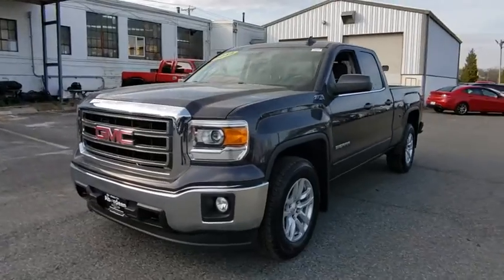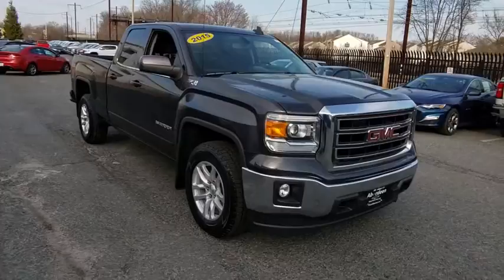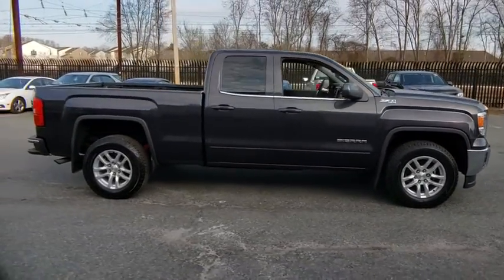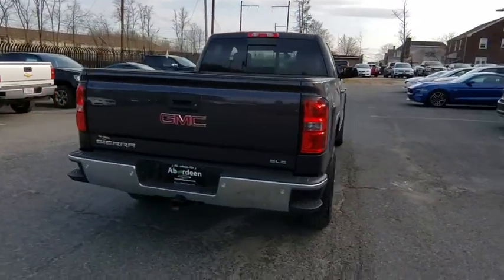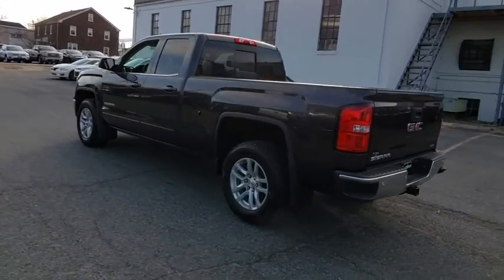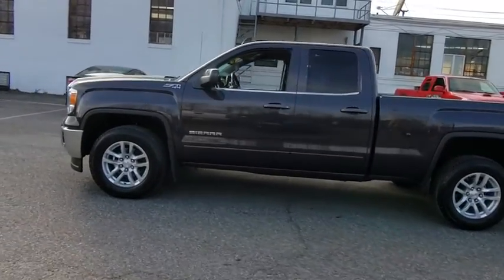2015 GMC Sierra 1500 Bel Air, Havre De Grace, Baltimore, White Marsh, Aberdeen, MD AP088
Iridium Metallic Used 2015 GMC Sierra 1500 available in Aberdeen, Maryland at Aberdeen Chevrolet. Servicing the Bel Air, Havre De Grace, Baltimore, White Marsh, MD area.
2015 GMC Sierra 1500 SLE - Stock#: AP088 - VIN#: 1GTV2UEC7FZ343225

Aberdeen Chevrolet
101 N Philadelphia Blvd
Aberdeen MD 21001

AIR CLEANER  HIGH-CAPACITY,WHEELS  18 X 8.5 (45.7 CM X 21.6 CM) BRIGHT MACHINED ALUMINUM,REMOTE VEHICLE STARTER SYSTEM,REAR AXLE  3.42 RATIO,TRANSMISSION  6-SPEED AUTOMATIC  ELECTRONICALLY CONTROLLED  with overdrive and tow/haul mode. Includes Cruise Grade Braking and Powertrain Grade Braking (STD),TIRES  P265/65R18 ON-/OFF-ROAD  BLACKWALL,UNDERBODY SHIELD  TRANSFER CASE PROTECTION,HILL DESCENT CONTROL,UNIVERSAL HOME REMOTE,DEFOGGER  REAR-WINDOW ELECTRIC,IRIDIUM METALLIC,TRAILER BRAKE CONTROLLER  INTEGRATED,SLE PREFERRED EQUIPMENT GROUP  Includes Standard Equipment,SEATS  FRONT 40/20/40 SPLIT-BENCH  3-passenger. Includes driver and front passenger recline with outboard head restraints and center fold-down armrest with storage. Includes manually adjustable driver lumbar  lockable storage compartment in seat cushion  and storage pockets. (STD),GVWR  7200 LBS. (3266 KG),LICENSE PLATE KIT  FRONT,POWER OUTLET  110-VOLT AC,CUSTOMER DIALOGUE NETWORK,STEERING COLUMN  MANUAL TILT-WHEEL AND TELESCOPING,SLE CONVENIENCE PACKAGE  includes (JF4) power-adjustable pedals  (UD7) Rear Park Assist  (C49) rear-window defogger  (A48) sliding rear window,PEDALS  POWER-ADJUSTABLE,SUSPENSION PACKAGE  OFF-ROAD  includes Z71 chrome side front fender emblems  monotube Rancho brand shocks and (K47) air cleaner  (JHD) Hill Descent Control  (NZZ) underbody shield on 4WD models and (V76) recovery hooks on 2WD model Includes (UHN) 18 x 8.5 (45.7 cm x 21.6 cm) bright machined aluminum wheels.,ENGINE  5.3L ECOTEC3 V8 WITH ACTIVE FUEL MANAGEMENT  DIRECT INJECTION  and Variable Valve Timing  includes aluminum block construction (355 hp [265 kW] @ 5600 rpm  383 lb-ft of torque [518 Nm] @ 4100 rpm; more than 300 lb-ft of torque from 2000 to 5600 rpm),SEAT ADJUSTER  DRIVER 10-WAY POWER,LPO  FRONT AND REAR MOLDED SPLASH GUARDS  BLACK,AIR CONDITIONING  DUAL-ZONE AUTOMATIC CLIMATE CONTROL,LPO  BED LINER,SLE VALUE PACKAGE  includes (AG1) driver 10-way power seat adjuster when ordered with (AZ3) seats only  (BTV) Remote vehicle starter system  (T3U) front fog lamps  (UG1) Universal Home Remote  (C49) rear-window defogger  (KI4) 110-volt AC power outlet  (CJ2) dual-zone climate control  (Z82) trailering equipment  (G80) rear locking differential for 2WD models only,COOLING  AUXILIARY EXTERNAL TRANSMISSION OIL COOLER,REAR PARK ASSIST  ULTRASONIC,JET BLACK  CLOTH SEAT TRIM,WINDOW  POWER  REAR SLIDING WITH REAR DEFOGGER,TIRE  SPARE P265/70R17 ALL-SEASON  BLACKWALL,FOG LAMPS  FRONT  HALOGEN,THEFT-DETERRENT SYSTEM  UNAUTHORIZED ENTRY,AUDIO SYSTEM  8 DIAGONAL COLOR TOUCH SCREEN WITH INTELLILINK  AM/FM/SIRIUSXM  with USB ports  auxiliary jack  SD card slot  Bluetooth streaming audio for music and most phones  hands-free Smartphone integration  Pandora Internet radio and voice-activated technology for radio and phone (STD),TRAILERING EQUIPMENT  includes trailer hitch  7-pin and 4-pin connectors,Locking/Limited Slip Differential,Four Wheel Drive,Tow Hooks,Power Steering,ABS,4-Wheel Disc Brakes,Aluminum Wheels,Tires - Front All-Season,Tires - Rear All-Season,Conventional Spare Tire,Heated Mirrors,Power Mirror(s),Privacy Glass,AM/FM Stereo,Satellite Radio,MP3 Player,Bluetooth Connection,Auxiliary Audio Input,Smart Device Integration,CD Player,Steering Wheel Audio Controls,Split Bench Seat,Driver Adjustable Lumbar,Telematics,WiFi Hotspot,Pass-Through Rear Seat,Rear Bench Seat,Floor Mats,Adjustable Steering Wheel,Cruise Control,Leather Steering Wheel,Power Windows,Power Door Locks,Keyless Entry,A/C,Driver Vanity Mirror,Passenger Vanity Mirror,Driver Illuminated Vanity Mirror,Passenger Illuminated Visor Mirror,Navigation from Telematics,Traction Control,St